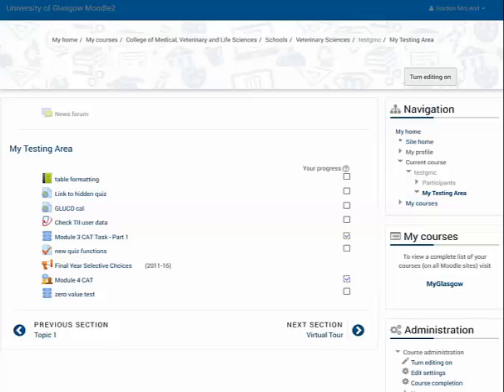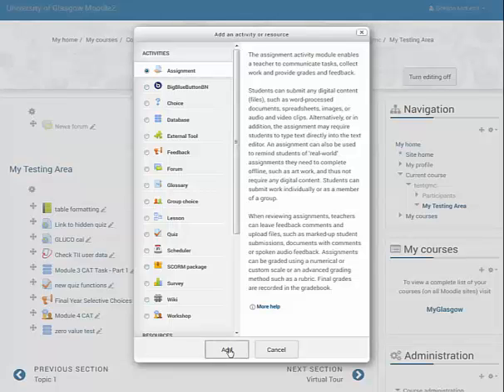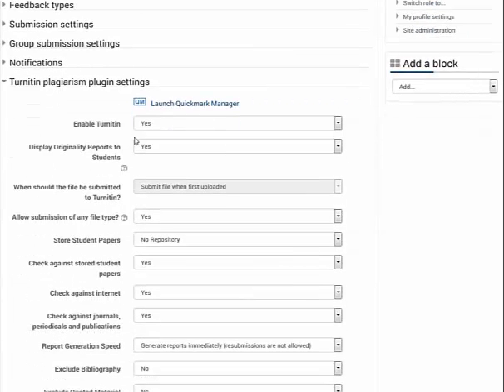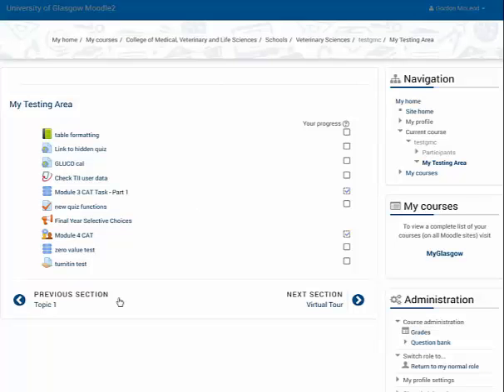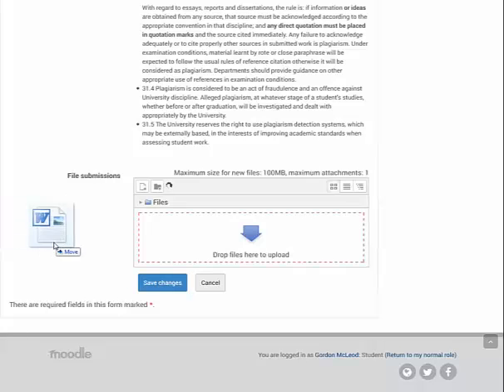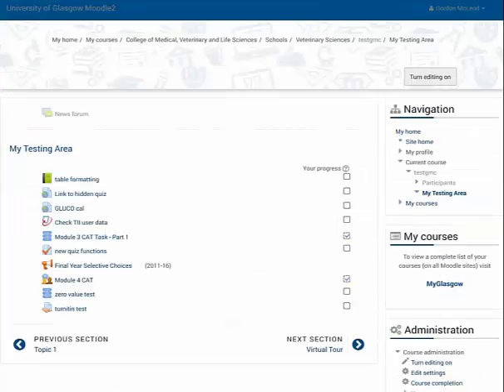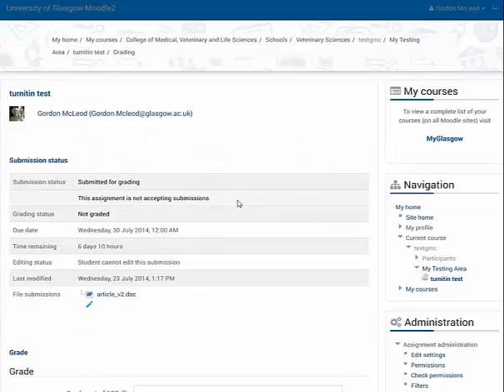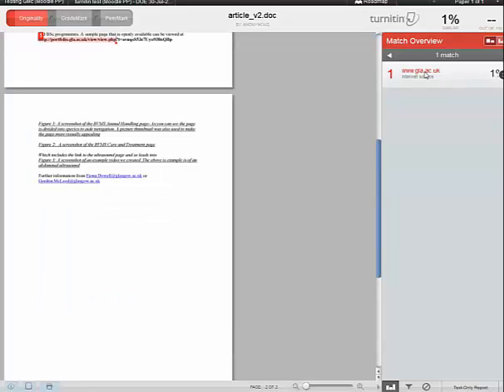Turnitin Integrated with Moodle 2.7 Assignment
Short demo of the new assignment activity in Moodle 2.7 with Turnitin integrated.